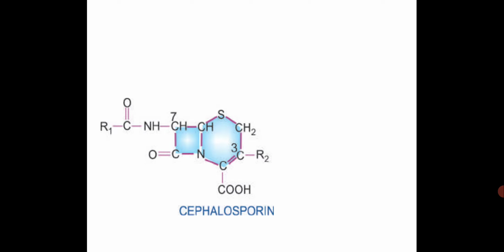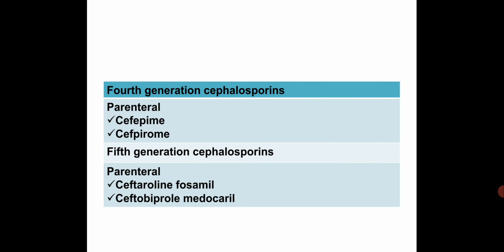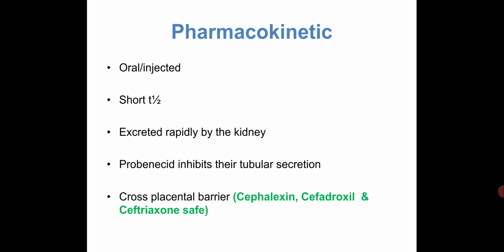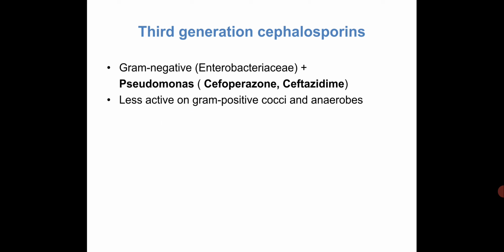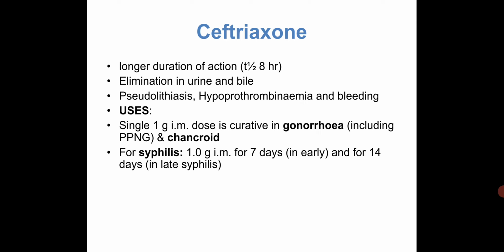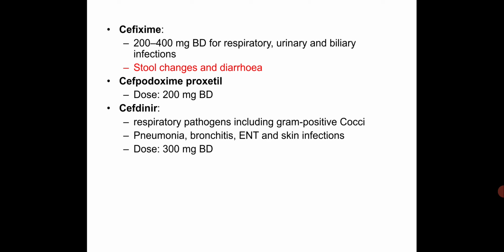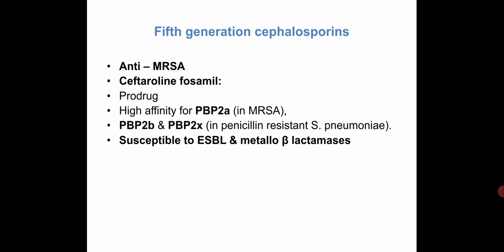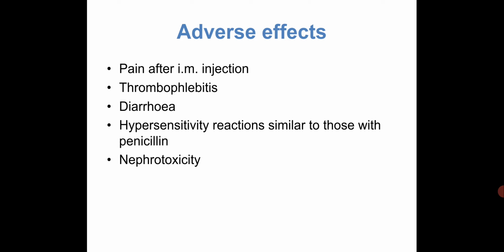Cephalosporins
Cephalosporins: How to remember Classification, ADR to particular Drugs & Newer Drug, easy to remember antimicrobial spectrum of cephalosporin